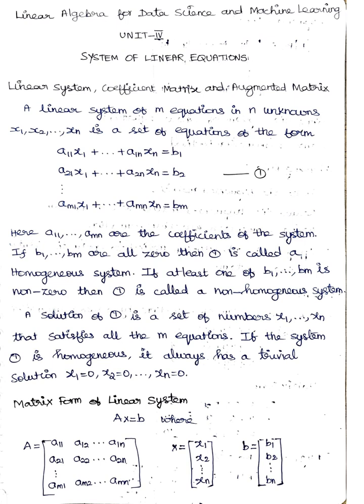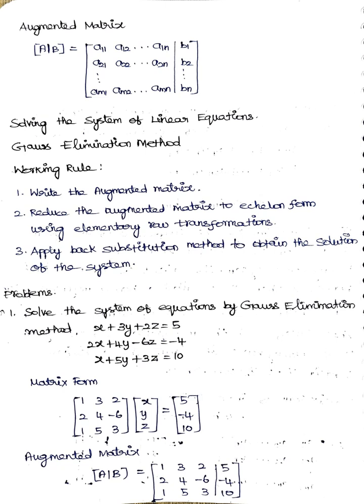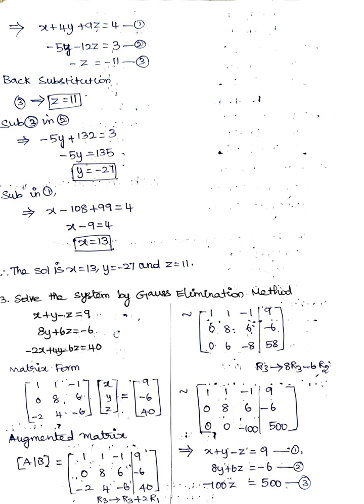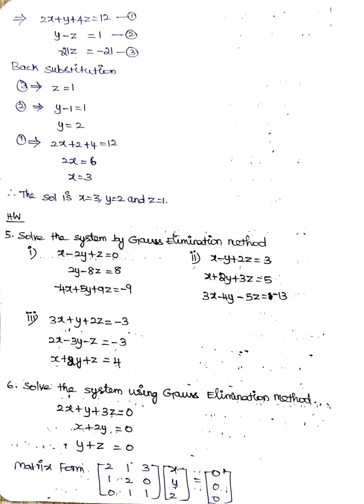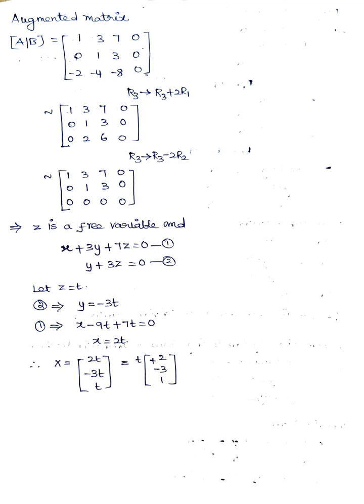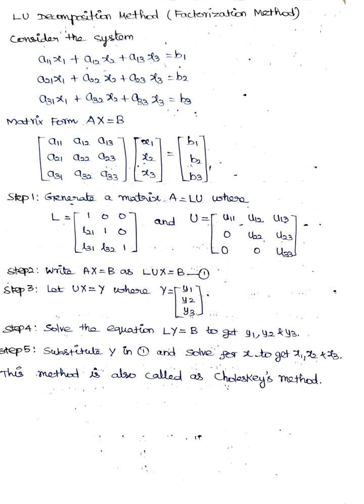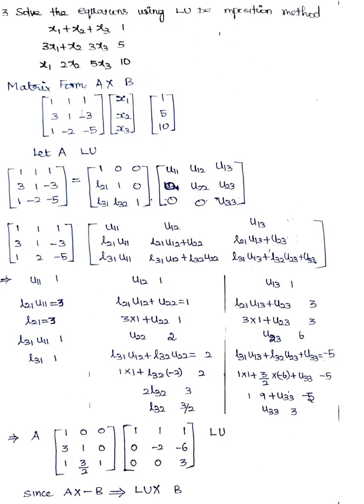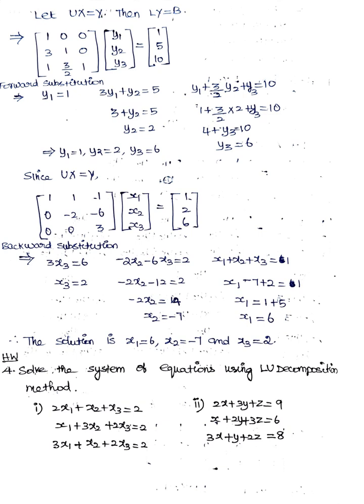Part 1 Systems of linear equation